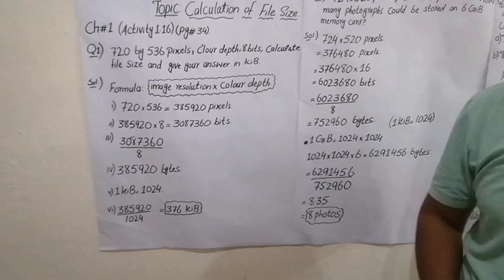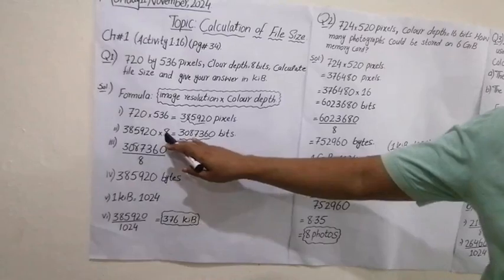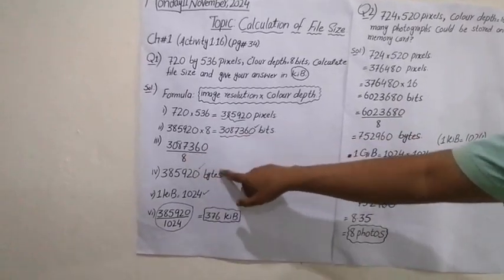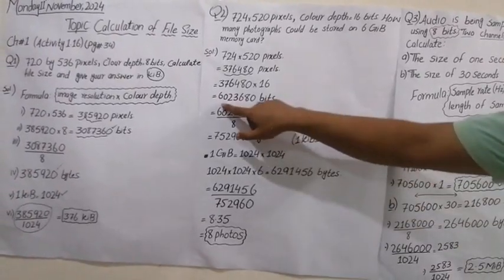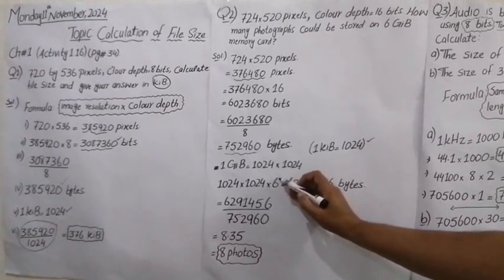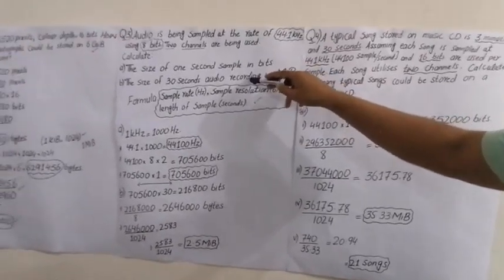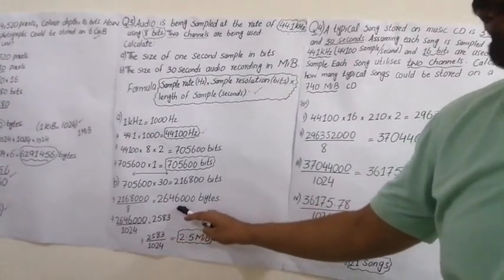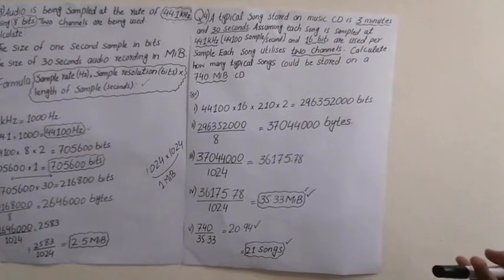Ch#1 computer science | OI Revision lesson